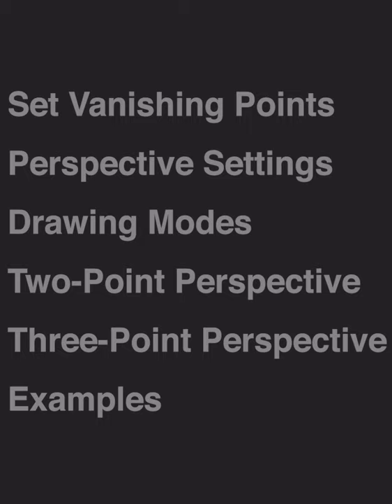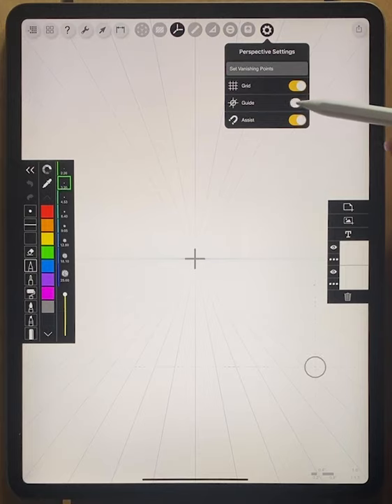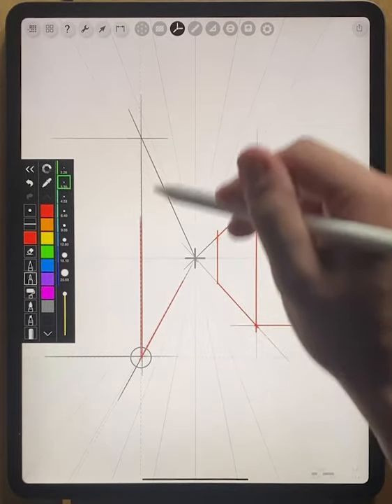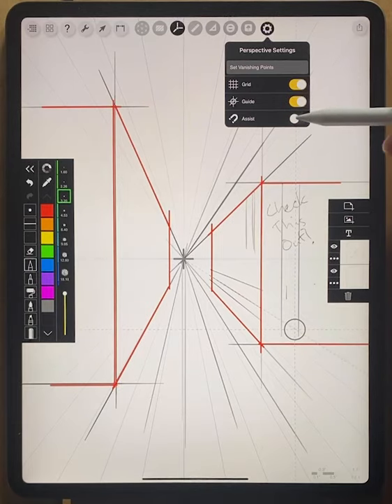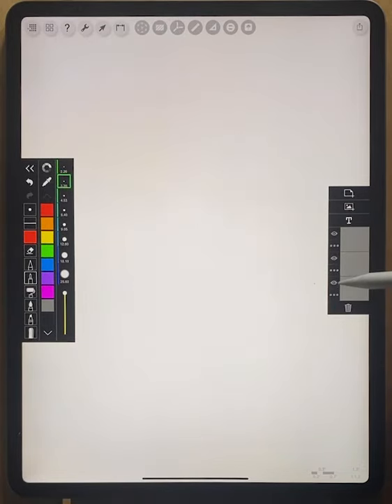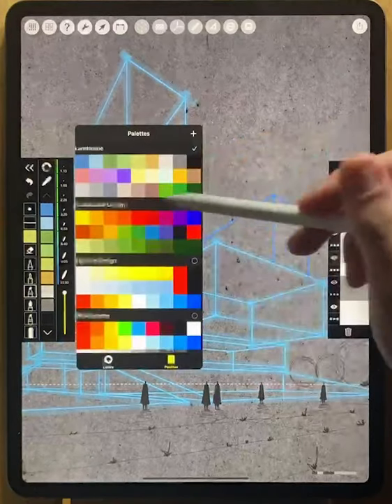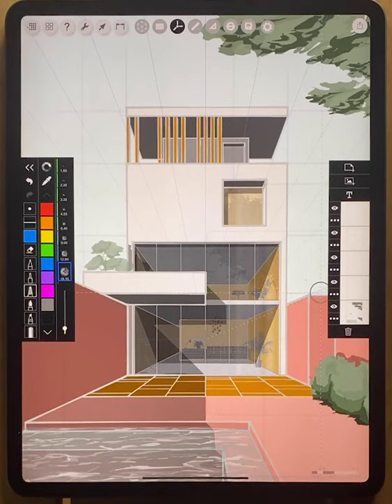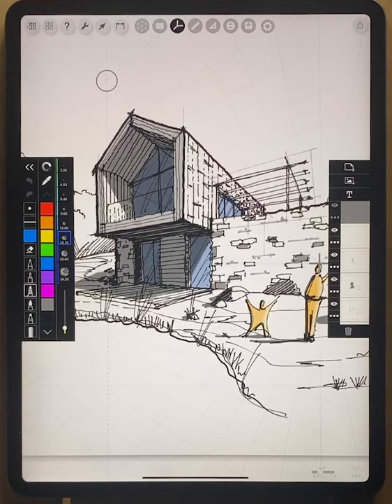How to Draw a Perspective - Morpholio Trace Tutorial for Drawing Architecture & Interior Design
In this video you will learn some quick and easy tips, tricks and methods on how to draw perfect perspective drawings using Perspective Tools in Morpholio Trace. Perspective Tools are perfect for creating perspective drawings, interior perspective drawings, aerial perspective, architecture drawings, interior design drawings, landscape architecture drawings, and much more. This video was made using Trace Version 4.4.0.

➕ Timestamps
0:35 Set Vanishing Points
1:30 Perspective Settings
Drawing Modes
2:57 Draw with Perspective Guide
5:15 Grid Off
5:46 Assist Only
6:09 Assist Off
7:06 Two Point Perspective
8:29 Three Point Perspective
Examples
10:14 Joshua Gregg Two Point Perspective
12:42 Alena Fokina One Point Perspective
13:46 David Drazil Perspective Sketch

➕ Credits
Cover drawing by David Drazil.
Featured drawings by David Drazil, Joshua Gregg, and Alena Fokina.